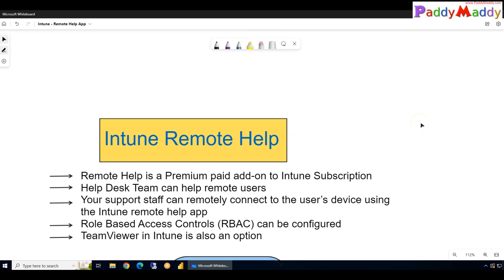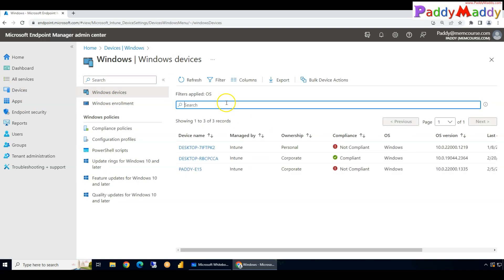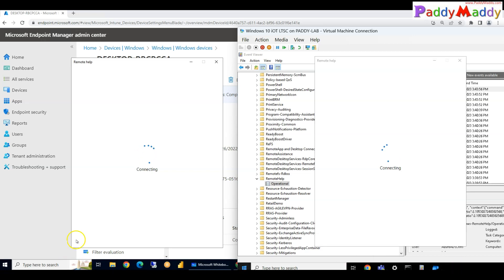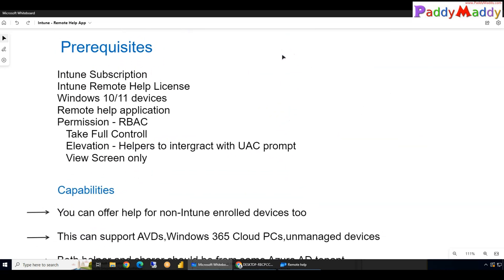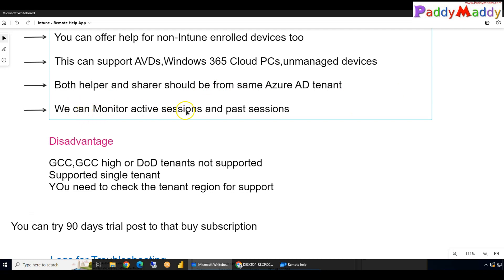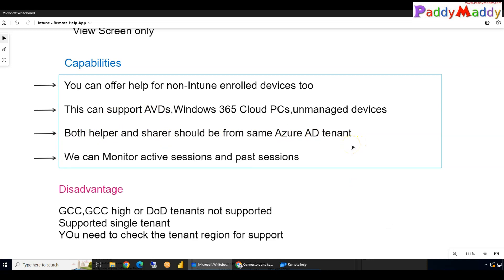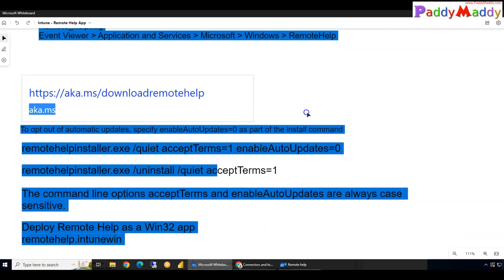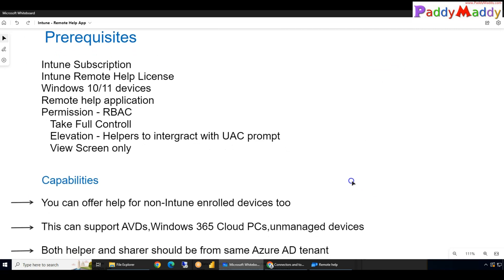Revolutionize Your IT Support with Remote Help in Microsoft Intune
Revolutionize Your IT Support with Remote Help in Microsoft Intune. In this video, we will cover everything you need to know about using Remote Help in Microsoft Intune to enable your support staff to remotely access and control Windows 10/11 devices. We will cover the prerequisites, capabilities, role-based access control, app download and configuration, licenses required, and how to view and interpret logs related to Remote Help. With Remote Help, you can streamline your IT support, increase efficiency, and solve issues in minutes.

00:00 Introduction
01:07 Intune Remote help Prerequisites
01:59 Quick demo Remote Help Toll from Intune portal
04:20 RBAC roles for Remote Help Tool
05:15 Understand Helper and Sharer
06:05 Remote help Enable Prerequisites
08:04 Limitations of Remote help tool in Intune
12:08 Download remote help tool